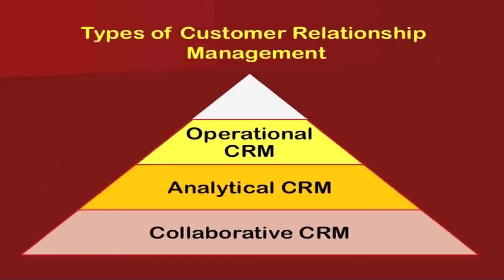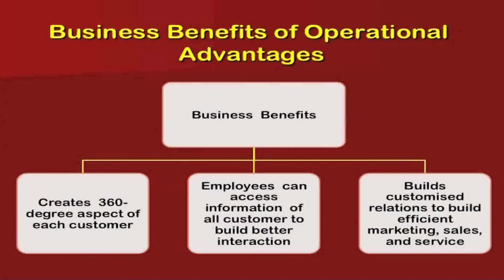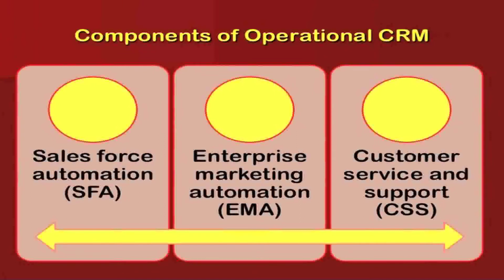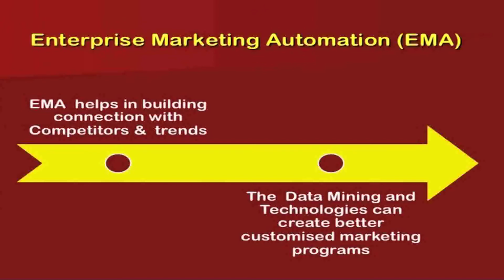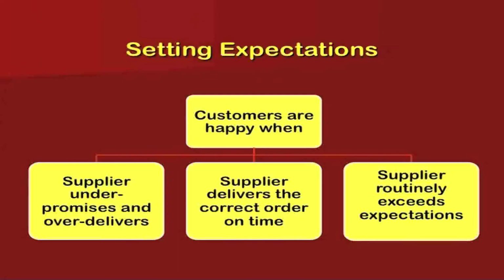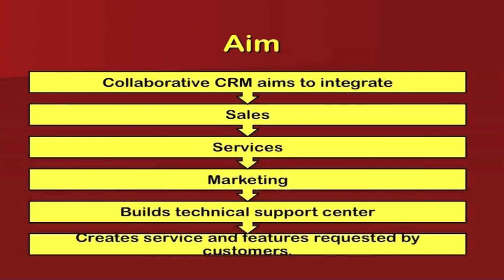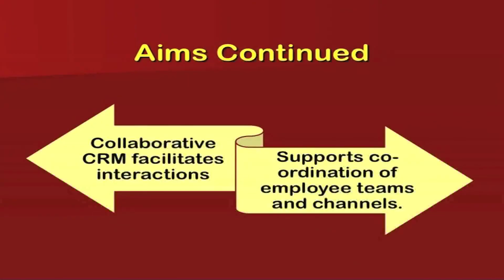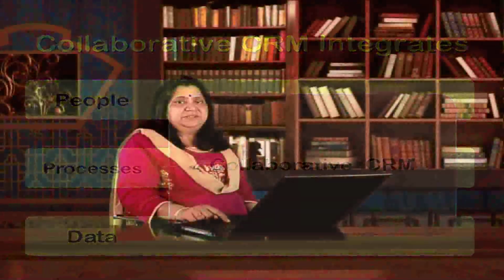RETAIL BUSINESS MANAGEMENT Video 36 TYpes of CRM